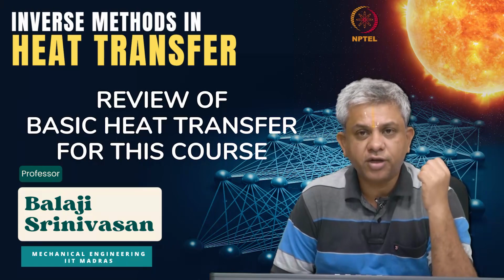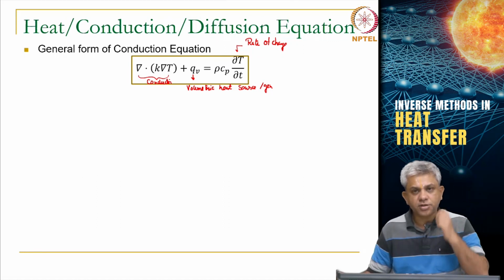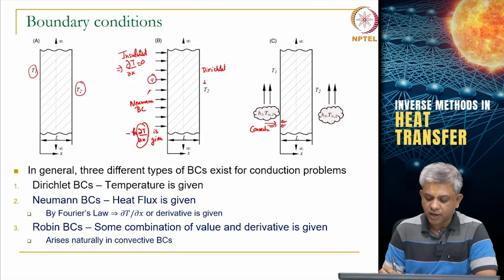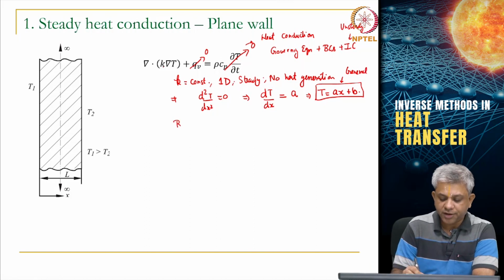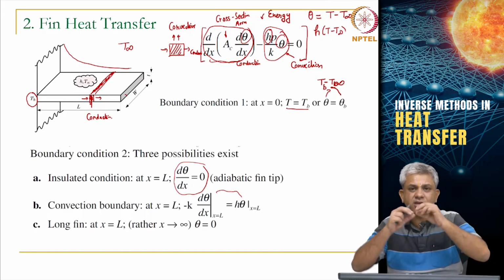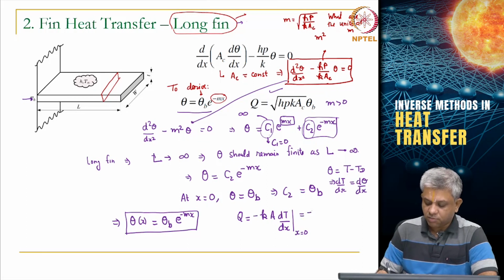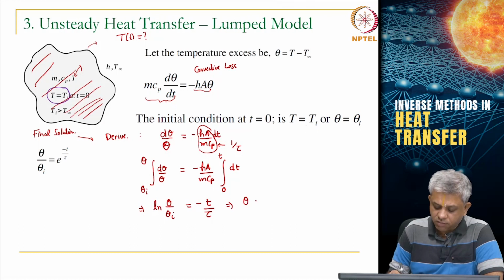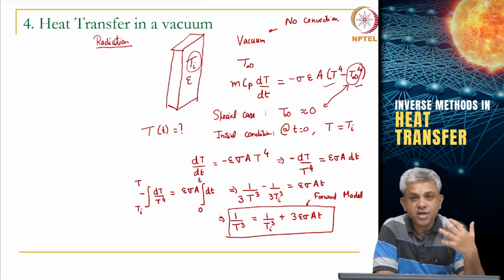#4 Review of Basic Heat Transfer for this Course | Inverse Methods in Heat Transfer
Let's brush up on the fundamentals of heat transfer! This lecture will review the basic concepts essential for understanding inverse methods in heat transfer. We'll cover conduction, convection, and radiation, along with their governing equations and common boundary conditions. A solid grasp of these basics is crucial for our journey ahead.